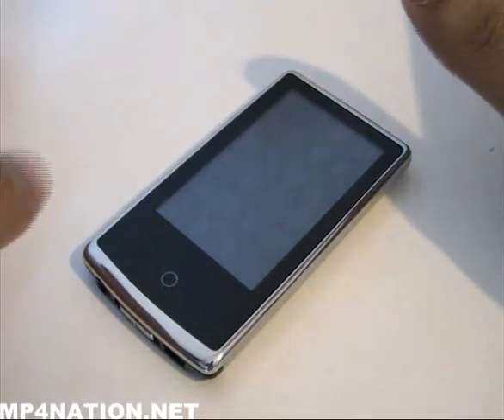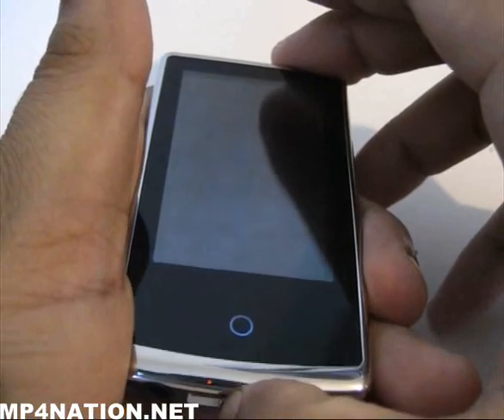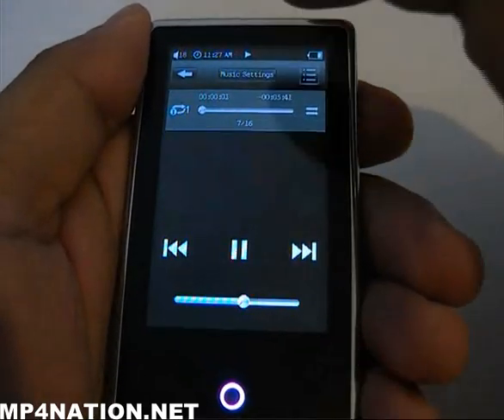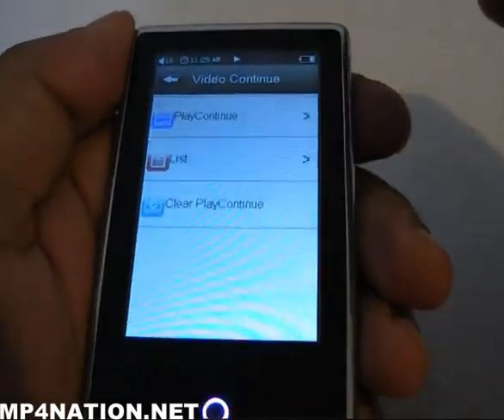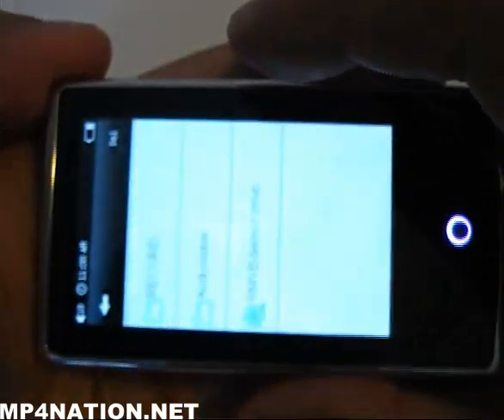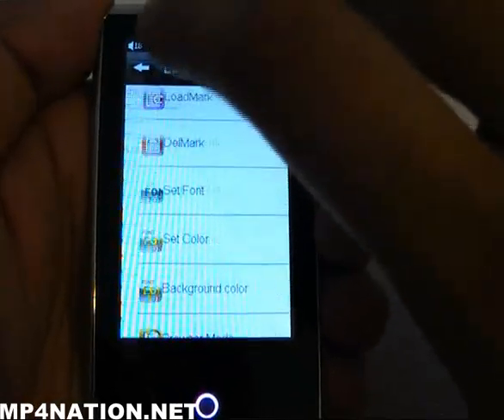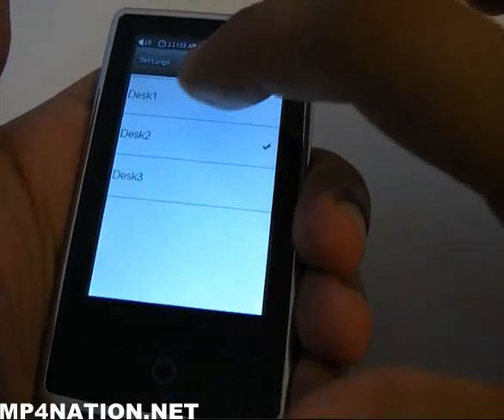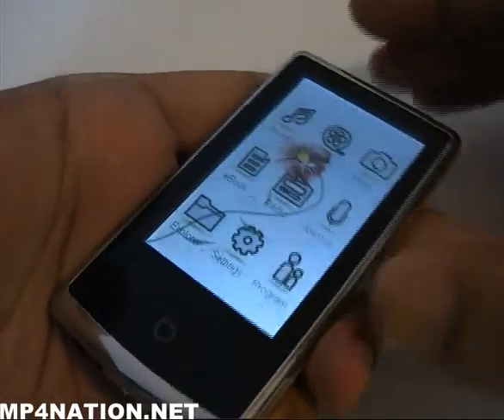Teclast M26 Touch Screen Video Review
The new Teclast M26 - this is a sample with the pre-release firmware, so the firmware is still unstable and hence why the player is so buggy.

Touch screen player, using RK2706 chip and wolfson audio chip.